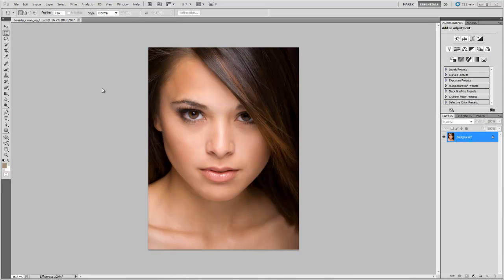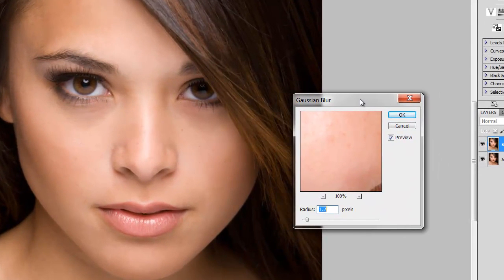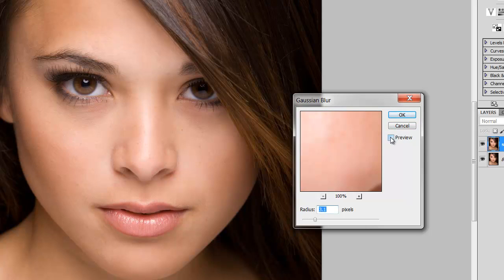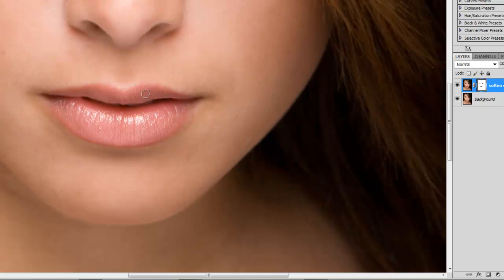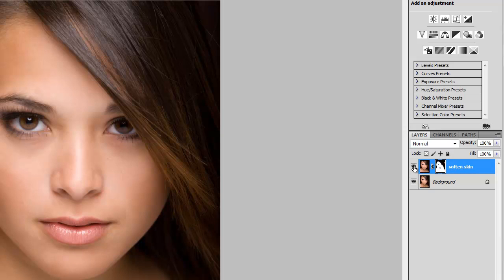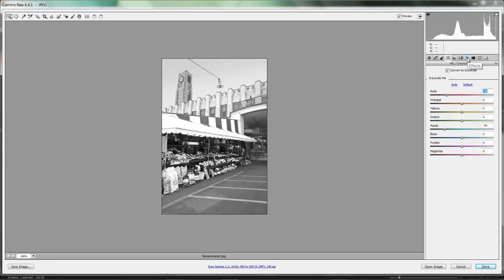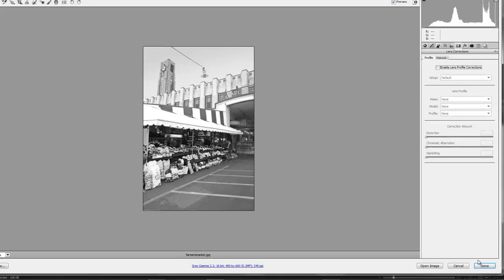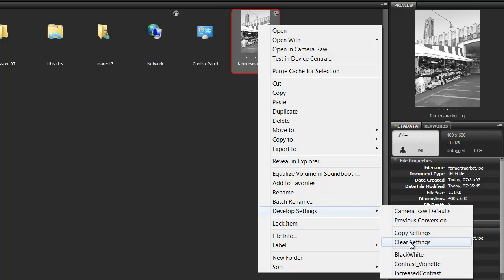Photoshop Lightroom TV - Episode 55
PhotoshopLightroomTV is a weekly video podcast that brings the best online experience focused on teaching creative professionals Adobe Photoshop, Photoshop Lightroom and Bridge by Marek Mularczyk, SaiTraining.co.uk - one of the UK's leading experts in Adobe Certifed training.